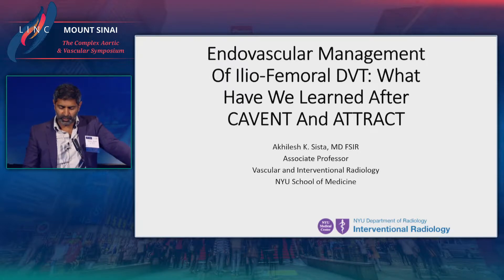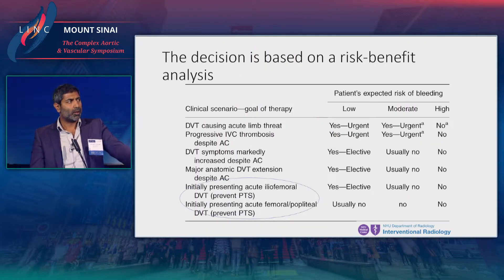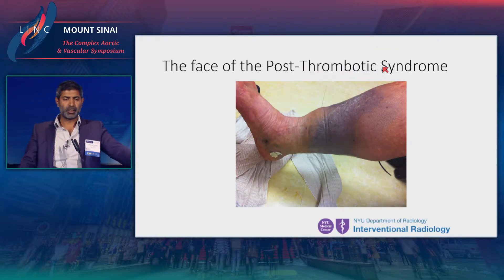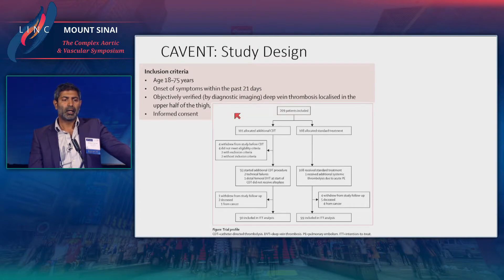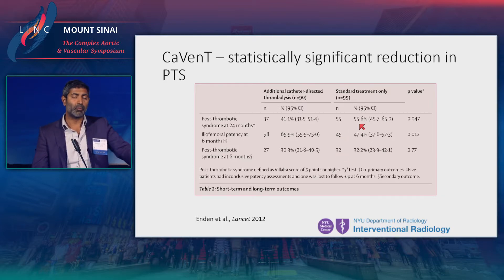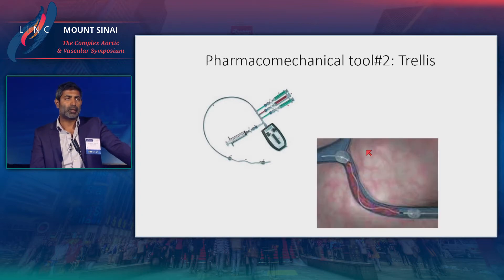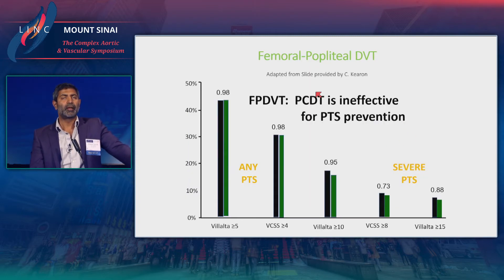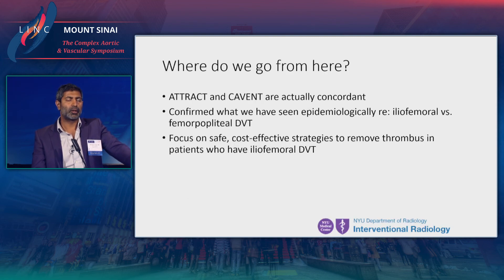Endovascular Management Of Ilio-Femoral DVT: What Have We Learned After CAVENT And ATTRACT